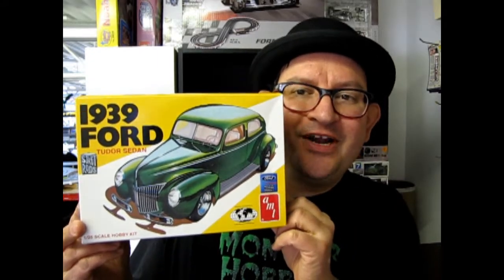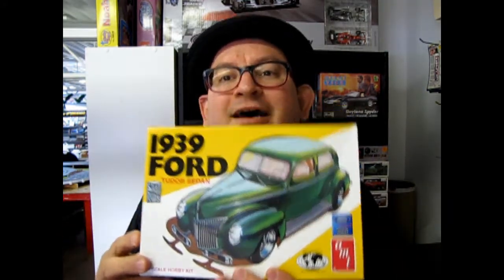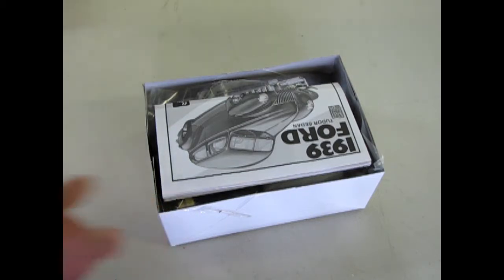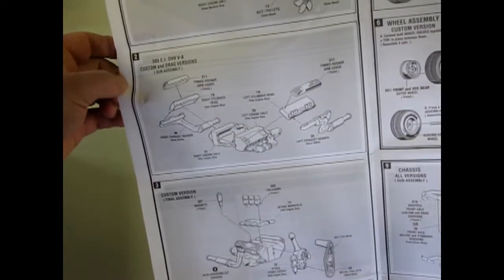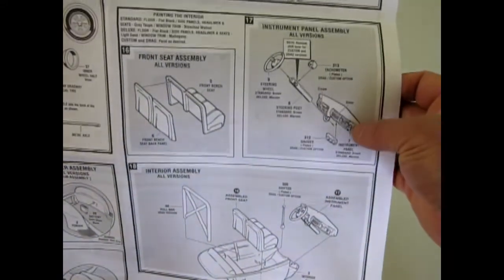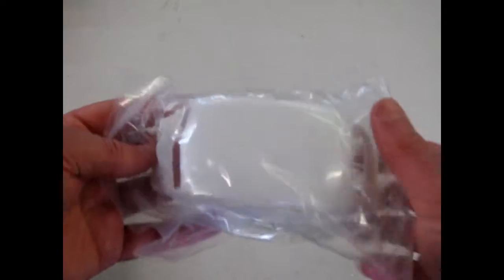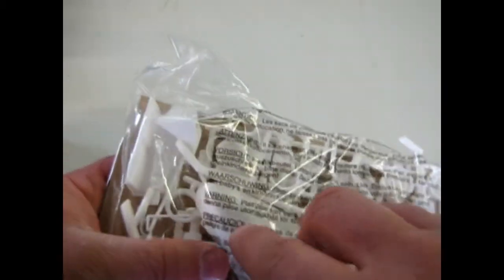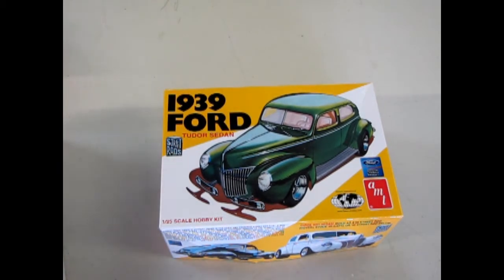Model Car Garage - 1939 Ford Tudor Sedan Model Kit By AMT - A Model Car Unboxing Video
Now here's a really cool 3-in-1 kit from AMT that you don't want to miss!
Not only is it a fun build on it's own, you can also swap out the engine with other AMT cars.

The 1939 Ford Tudor Sedan Model Kit was originally part of the AMT Trophy Series model car kits  released in 1961. Since that time, the AMT 1939 Ford Tudor Sedan Model Kit has been reissued and modified more than a dozen times and has also appeared as the 1940 Ford Tudor Sedan Model Kit. That is because AMT included all the parts needed to build it as a 1939 Ford Deluxe, a 1940 Ford Standard and a 1940 Ford Deluxe. Despite it's age, this kit has held up well and is currently available from Round2. (At least in 2019)

The beauty of the 1961 AMT Trophy Series Ford kits is in their interchangeability of parts between all the other AMT 1961 Trophy Series Ford kits. Therefore, you can build a 1939 Ford Coupe and a 1939 Ford Delivery Truck by swapping the fenders and 1939 pieces with the AMT 1940 Ford Coupe and Delivery Truck models.

The custom swap-out fun continues in the Trophy series as each Ford model car came with a custom 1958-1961 era engine that had the same length and engine mounts as the other Ford Trophy Series cars. Along with the factory stock 80 h.p. Ford L-Head motor, this kit comes with the all new for 1961 Oldsmobile 394 c.i. Rocket motor with your choice of tri-carbs for the custom engine option or the menacing Hillborn Fuel Injection for the competition sedan version.

However, if you wanted something different, you could swap out this motor for any of the other motors in the Ford Trophy Series kits, such as the vicious 1961 Buick 401 c.i. Nailhead motor with the chain driven GMC 6-71 blower from the 1940 Ford Coupe/Delivery kit or the beautiful all chrome Thunderbird 390 c.i motor from the 1934 Ford Pickup Truck. that was the beauty of the 1961 Trophy Series car kits!

There are technically nine ways to build this model kit.

The first is the "Direct from the Ford Factory" 1939 Ford Deluxe Tudor Sedan.
To build this version, you will use the 1939 "teardrop" headlight housings and rear tail lights, grill and lower grill molding, and hood, as well as the factory stock universal chrome pieces, such as the rear deck handle, bumpers, wheel rings and hub caps, and fuel filler spout.

The second way is to build a 1940 Standard Sedan.
To build this version, you will use the 1940 headlight housings and a single rear "chevron" tail light on the driver's rear fender, 1939 grill and lower grill molding, and hood, as well as the factory stock universal chrome pieces, such as the rear deck handle, bumpers, hub caps, and fuel filler spout.

The final factory stock version is the "Direct from the Ford Factory" 1940 Ford Deluxe Tudor Sedan. To build this version, you will use the 1940 headlight housings and both rear "Chevron" tail lights, front grill panel and chrome grill, 1940 Deluxe hood, as well as the factory stock universal chrome pieces, such as the rear deck handle, bumpers, wheel rings and hub caps, and fuel filler spout.

Out of those 3 configurations, you also have the option to build a 1939 or a 1940 custom street sedan and a 1939 or 1940 competition sedan. That bumps up the kit building variations to 9 different cars!

In the custom street sedan version, AMT gives you the new for 1961 Oldsmobile 394 c.i. engine with triple carburetors, Oldsmobile manifold, chrome exhaust headers and stock front engine cover. You also get a chrome dropped front axle, fender skirts, spot lights, and the factory bumpers have been replaced with Nerf Bars. The old Ford wheels and Firestone tires have also been replaced with Cragar Mag wheels and Goodyear tires.
A little tip from the original 1961 instructions is to use the custom spotlights as bumper mounted fog lights. I might try that in a future build!

The final build option is the competition sedan. Again, you can build this one as a 1939 Deluxe, 1940 Standard or a 1940 Deluxe dragster. An aerodynamic 1940 front grill insert is included with the kit for this option that can be used with the hood. You can even leave off the grill entirely as many drag race cars of that era ran without a hood, radiator and grill. Less weight equals more speed!

The competition coupe options include the 1961 Oldsmobile 394 c.i. engine with Hillborn fuel Injectors, magneto ignition, special engine front cover plate and racing exhaust headers, tachometer and fuel gauges, roll bar, pressure tank, drag slicks and a chrome plated dropped front axle. You can also remove the front and rear bumper brackets for that authentic drag race look.

This is one of my all time favorite kits and I am glad that AMT re-released it once again!